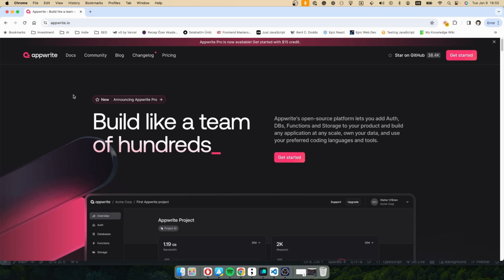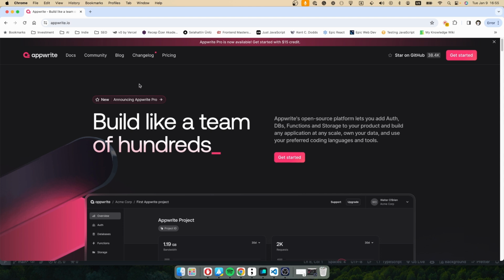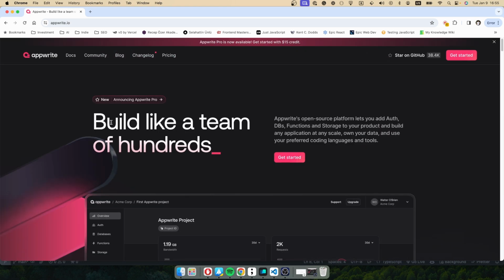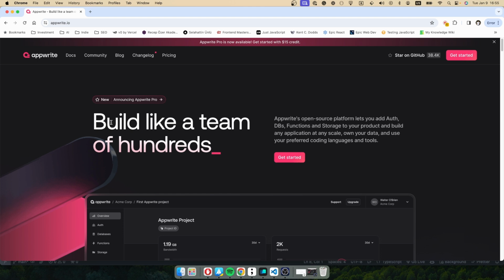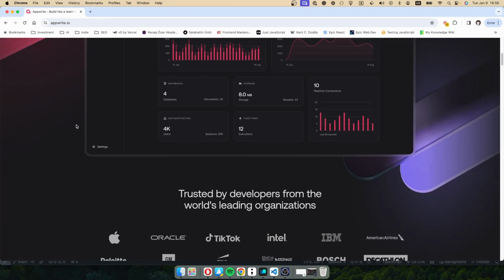What is Appwrite? How to use Appwrite in Next.js?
If you don't know how to write restful APIs for your project, it's for you guys. You don't need to write any backend code for your projects. You'll have authentication system, database, serverless functions, and storage.

I've been using it for my side projects for a while. I can say that it's a really good way to prototype the ideas quickly without spending time on writing backend code.

Hope you'll enjoy watching it!